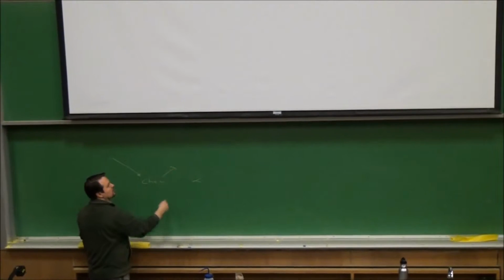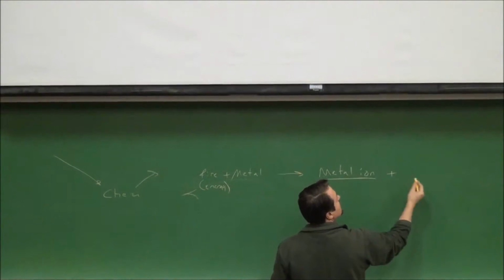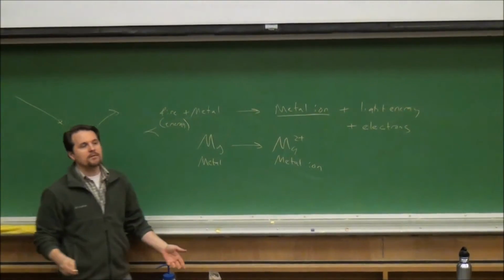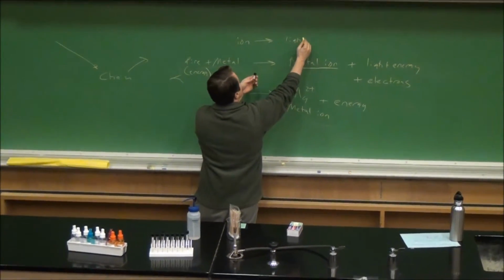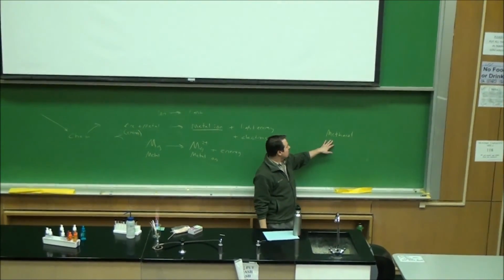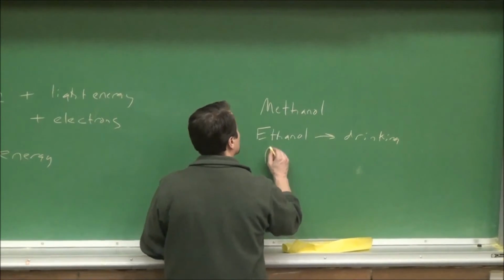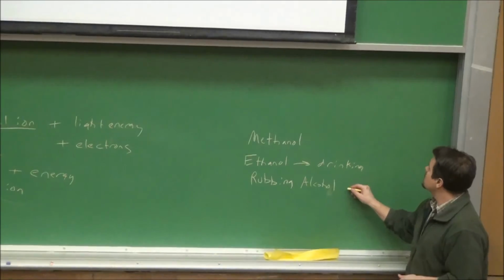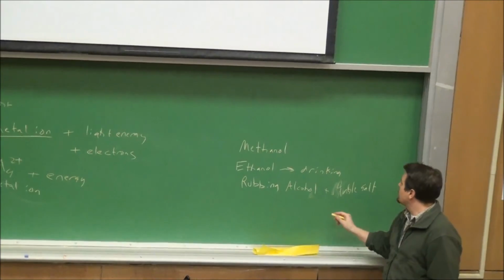Day 4 Demo 2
Hartnell College Chemistry Academy Winter 2013 - Day 4